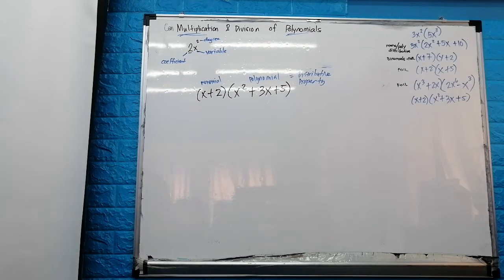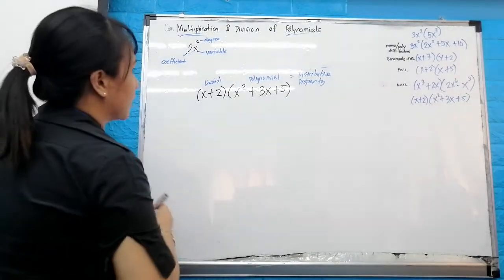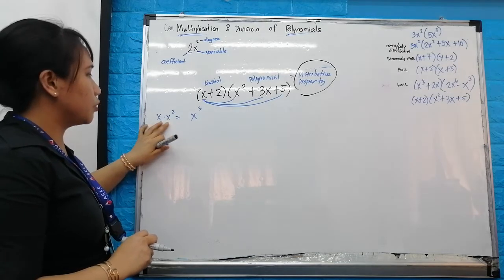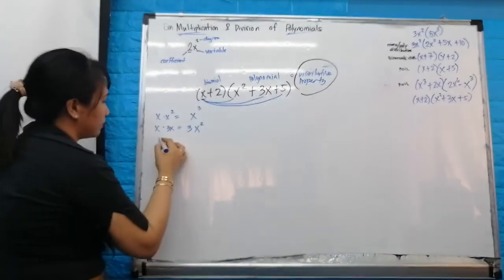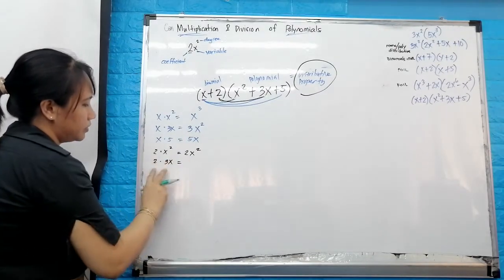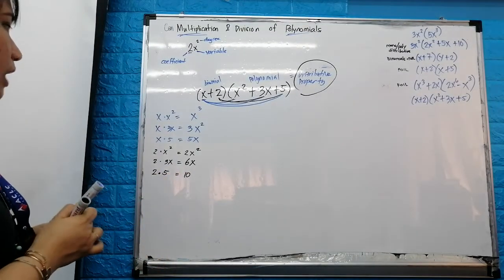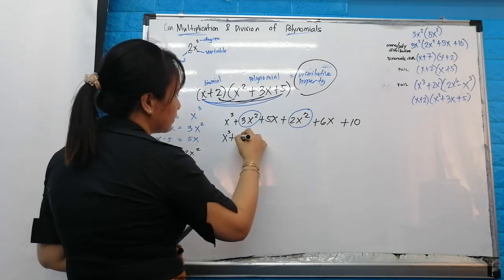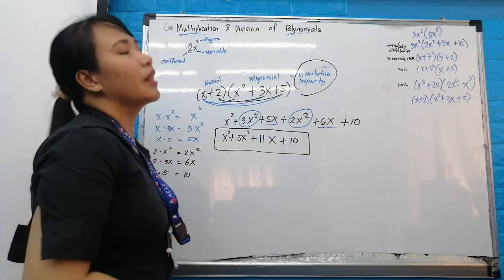Multiplying monomial and polynomial